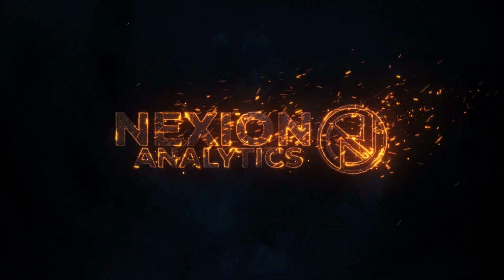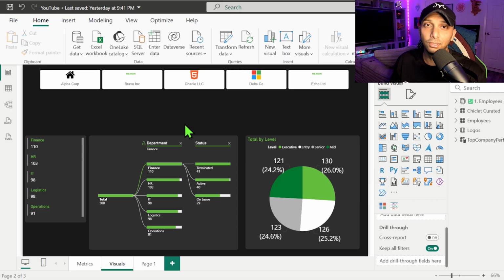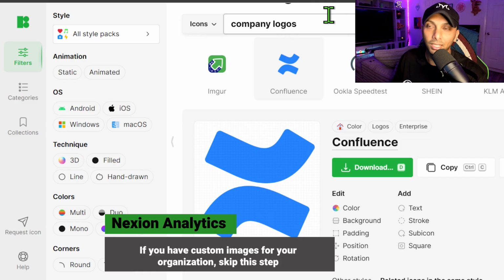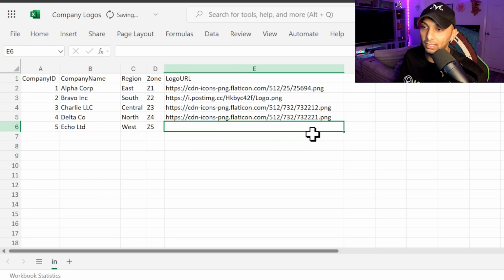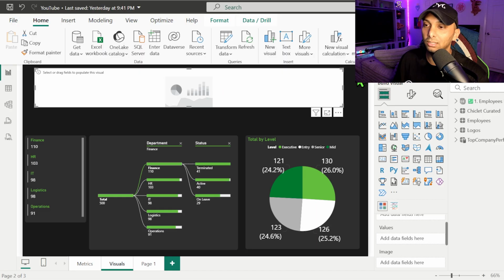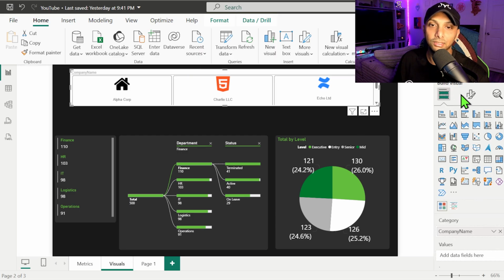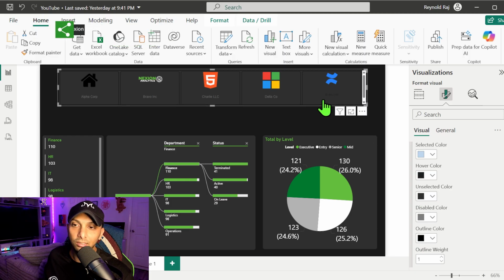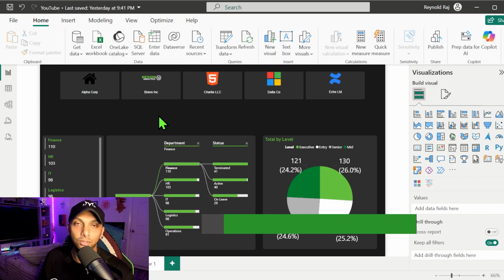Make Your Images Work With One Simple Trick!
Need to use images in your dashboards? This video shows you how to use the Power BI Chiclet Slicers inside a dashboard. Follow along to see how images are applied to widgets, enhancing your data visualization and improving the overall user experience with interactive dashboard elements.

🔥 In this short video, you will learn:
• How to set up the Chiclet Slicer in Power BI
• How to map images to your filter values
• Tips for customizing layout, padding, and formatting
• Why it's perfect for UX-friendly dashboards and visual storytelling

💡 Great for branded reports, dashboards with icons, or when you want to make filtering fun and intuitive.